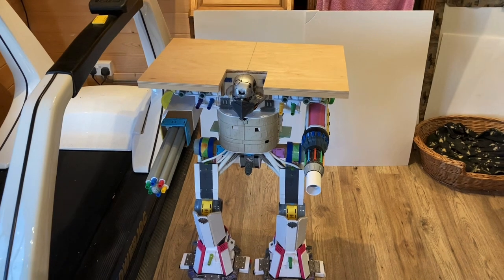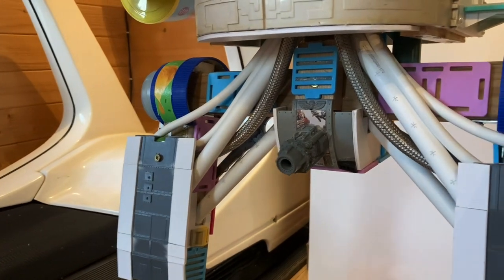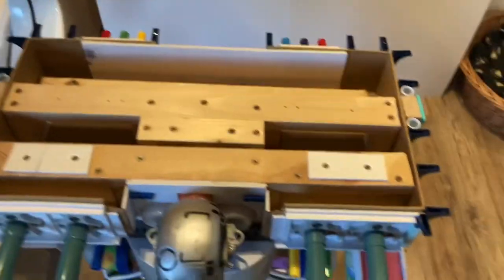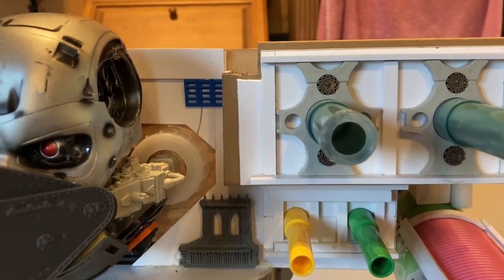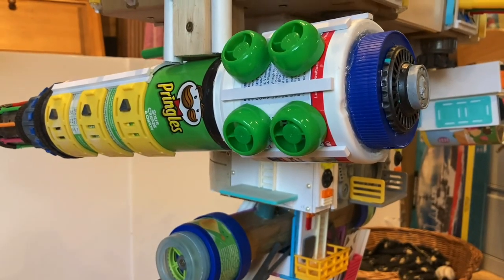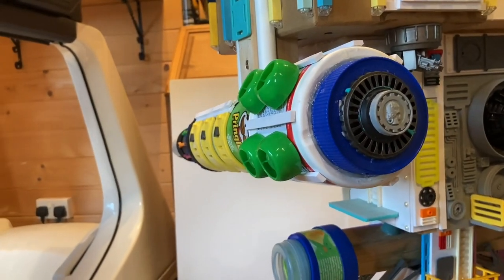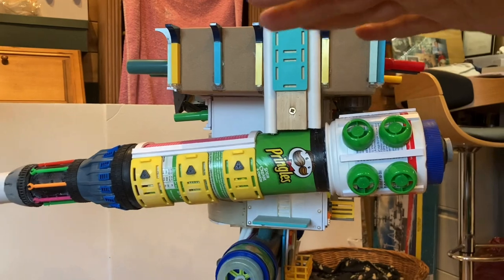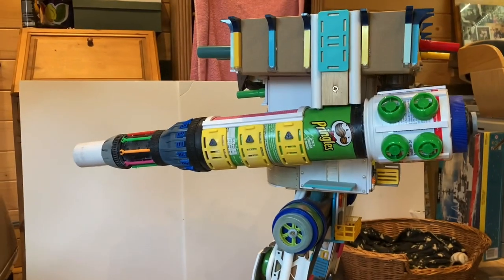40k Titan Scratch Build Vlog 9 - Groin cannon!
In this video the Titan gets a groin cannon and has other details added. Also the rear ending the plasma cannon gets completely reworked.